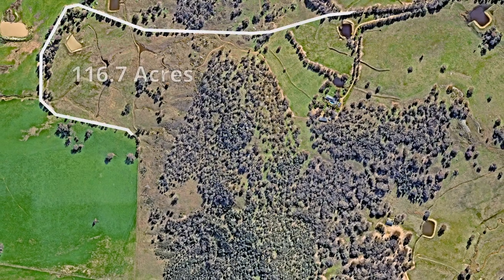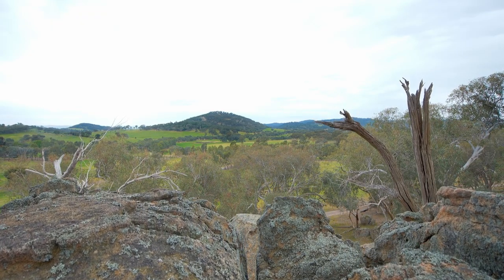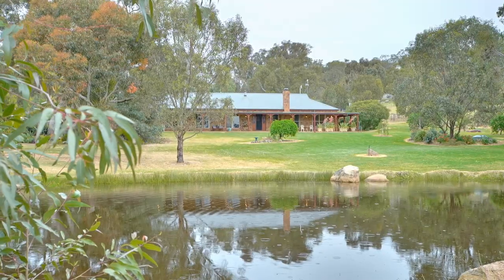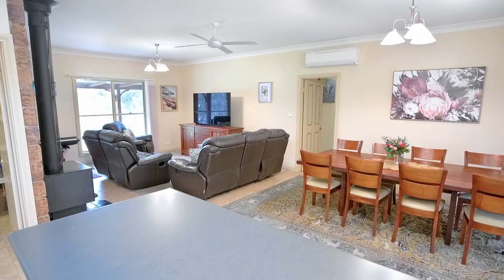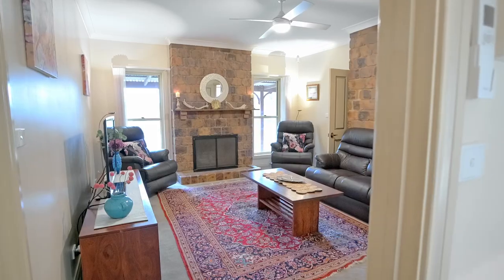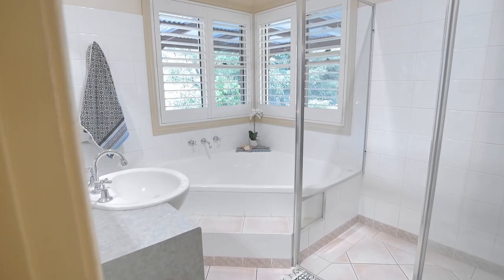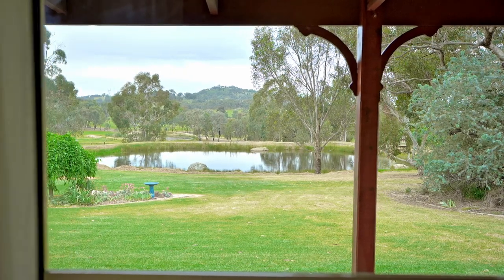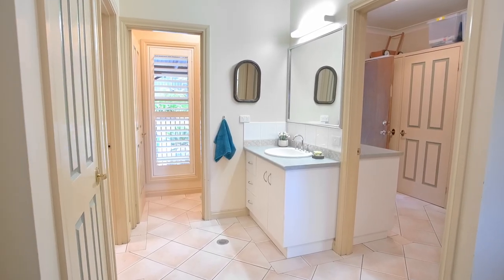SOLD: 6361 Holbrook Road, Gelston Park, Wagga Wagga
This home is an extraordinarily comfortable family residence that offers every amenity for the modern family. Whilst the 116 acres is a mixture of arable grazing land and a picturesque hilly portion interspersed with majestic granite outcrops and a mixture of eucalypt and cypress trees.

To arrange an inspection please call:
Paul Gooden 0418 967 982